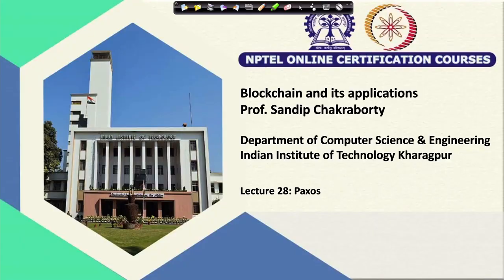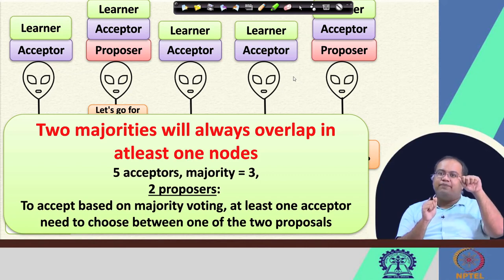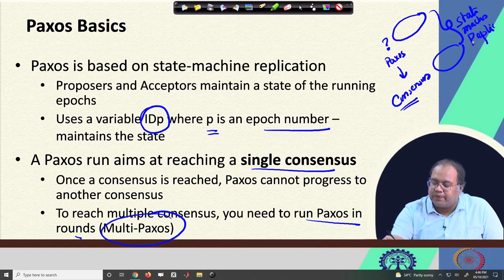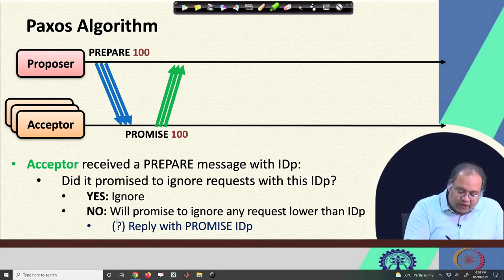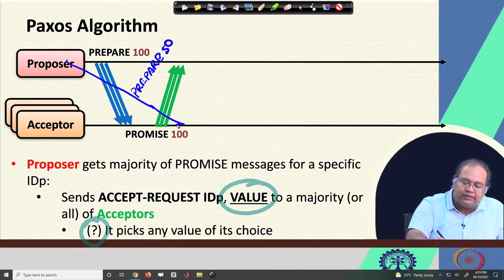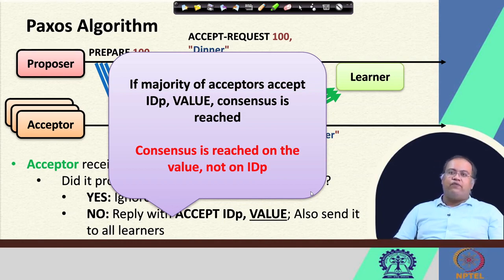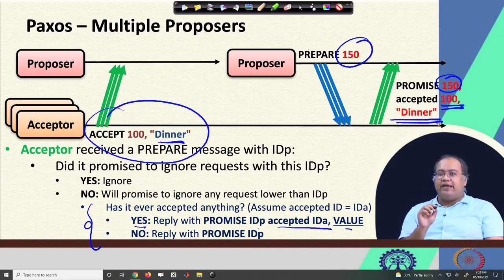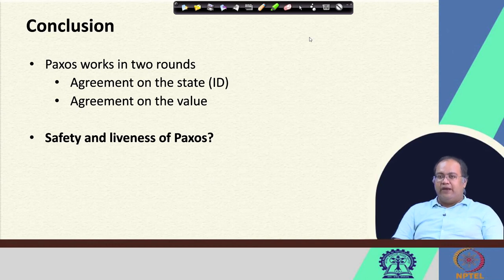Lecture 28 Paxos